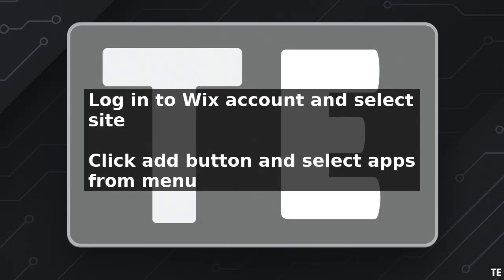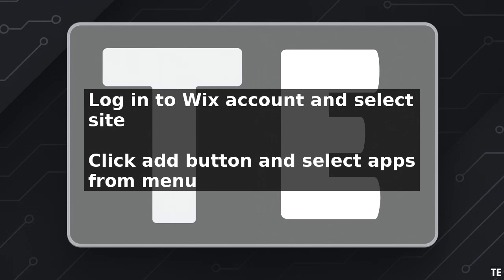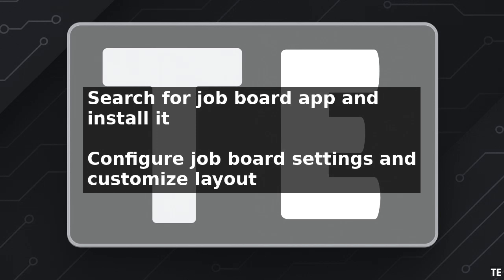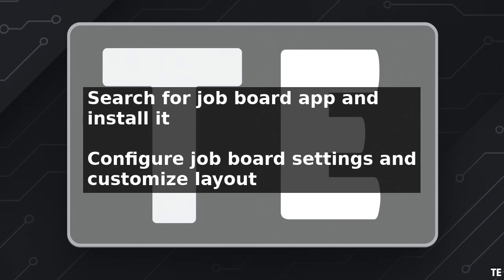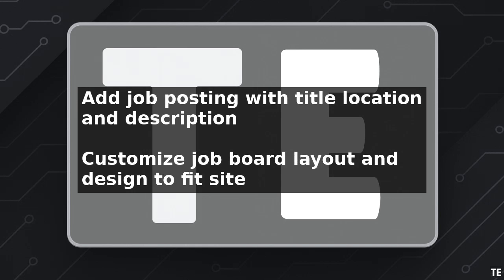How To Add A Job Board To Wix Site 2025 1746938157 1514